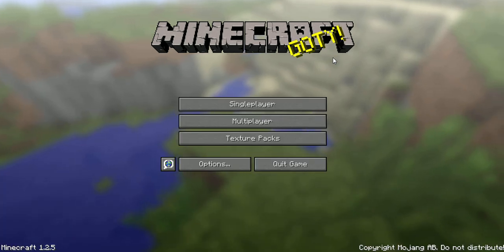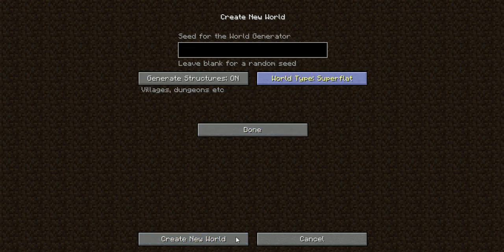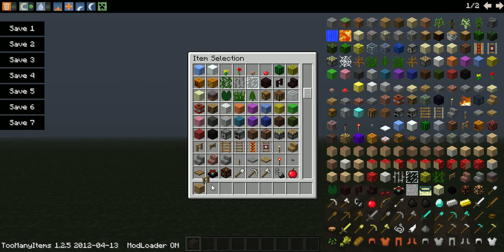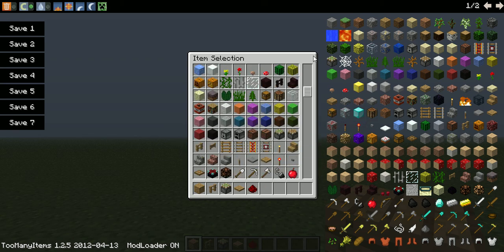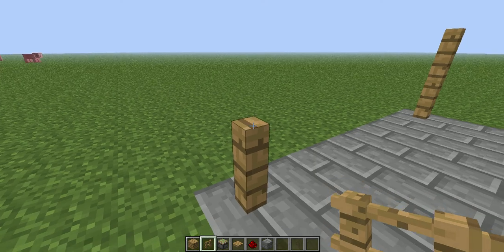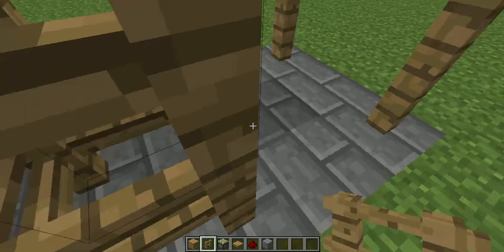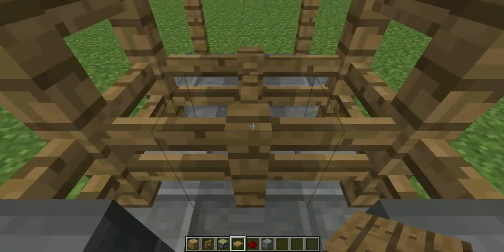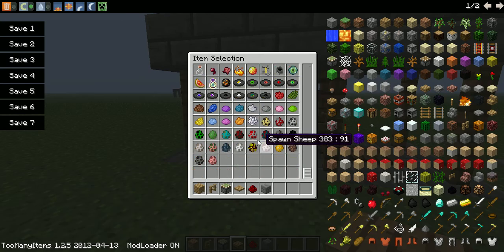How to Make a CD Farmer in Minecraft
How to Make a CD Farmer in Minecraft!! :D Enjoy